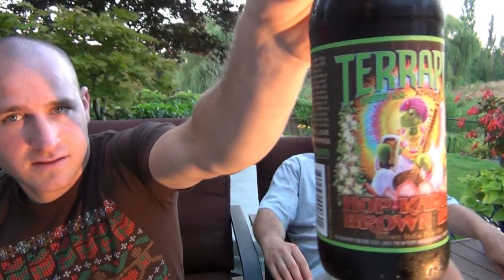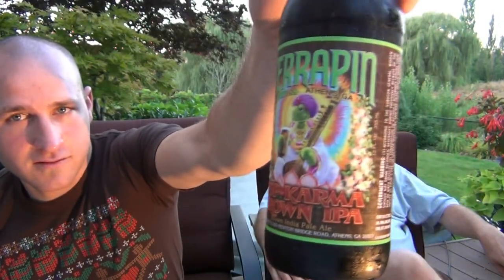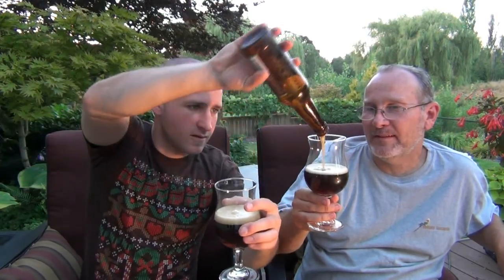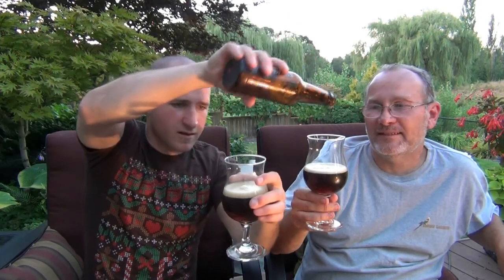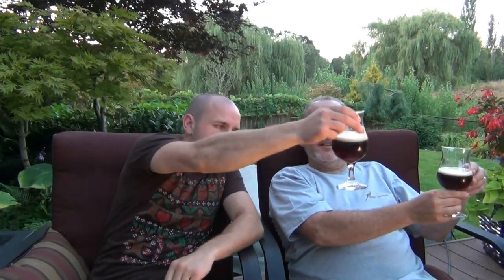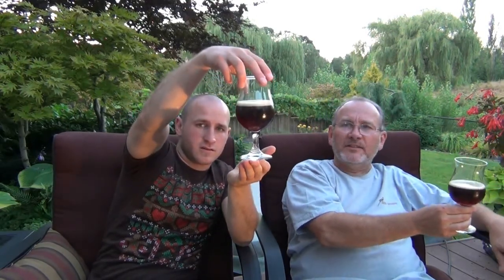Beer Reivew 43: Hop Karma Brown IPA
Pours dark brown with a one finger, creamy, off-white head. Nice aroma including dark fruits, fig, roasted malts, chocolate and breadyness. Almost makes you think of a dark belgian ale. The taste is that of a brown ale with the hops showing up at the end. The roasted malts, chocolate, fig and dark fruits are there, but very light unlike the aroma. The mouthfeel is fairly lite for a brown ale. Very pleasurable and quite drinkable even on a hot summer evening.

Hop Karma Brown IPA
Terrapin Beer Company - Athens, GA

Style: American Brown Ale
ABV:  6.0%
IBUs: 65

Hops: Nugget, Chinoook, Centennial, Willamette and dry hopped with Columbus
Malts: Pale, Dark Munich, Victory, Special Roast, Crystal 60, Crystal 77, Chocolate